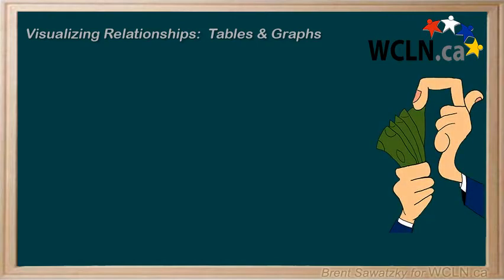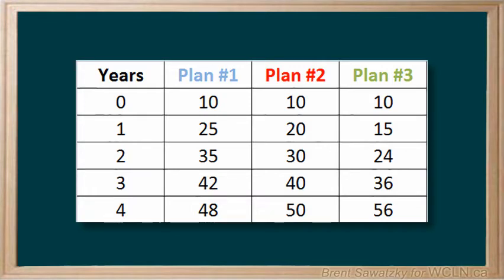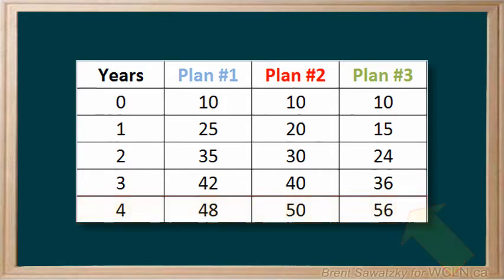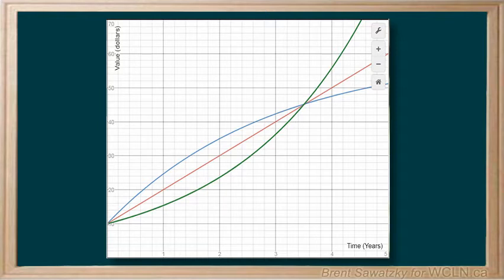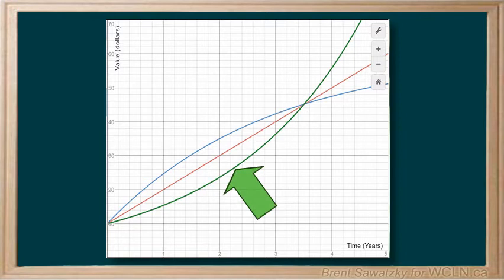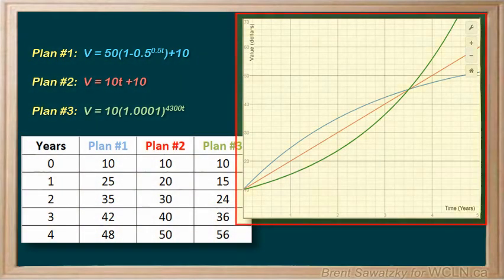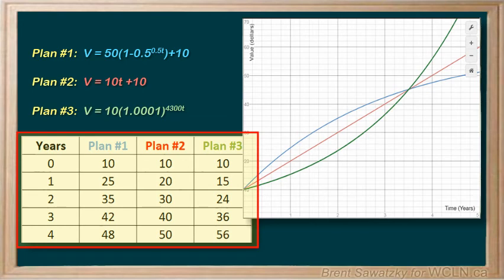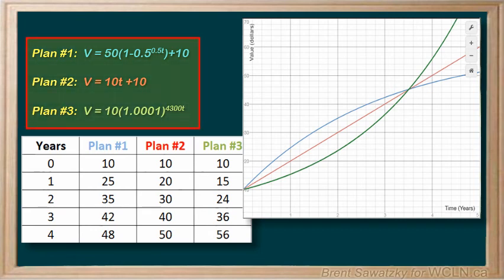WCLN - Math - Equations vs. Tables vs. Graphs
This course is part of the WCLN.ca online courses.

After learning about variables and equations, this tutorial shows how equations, tables, and graphs all have their advantages as forms of expressing a relationship.